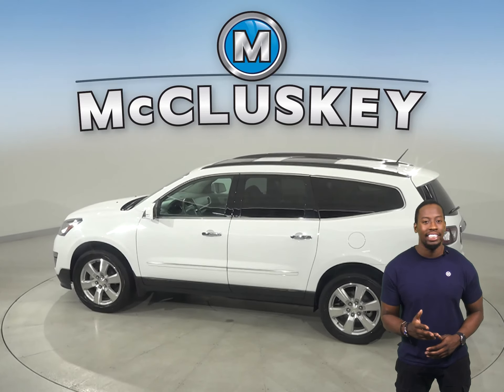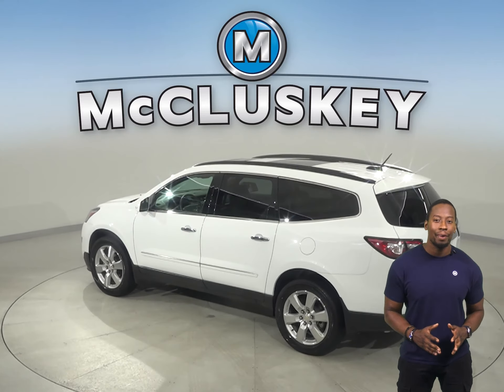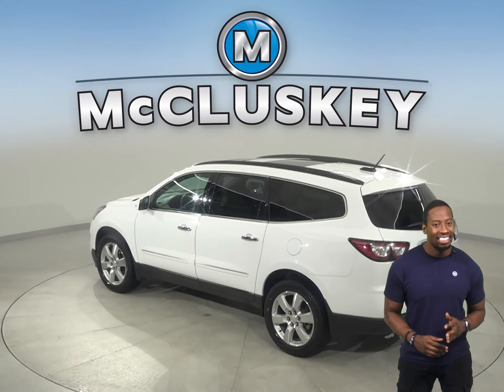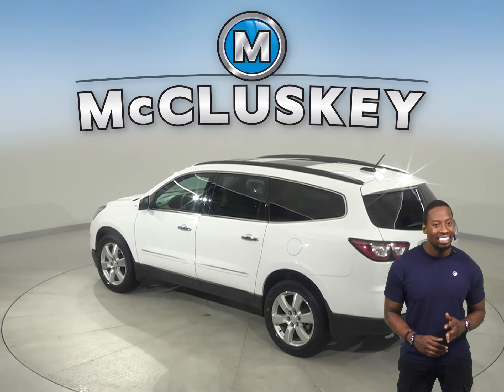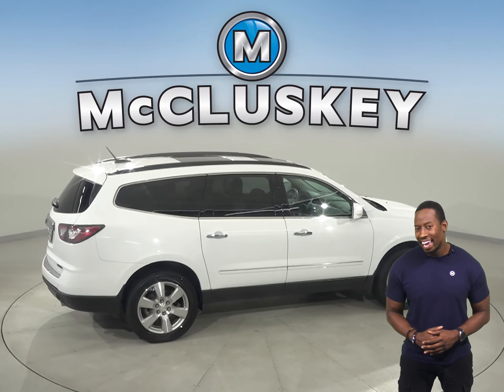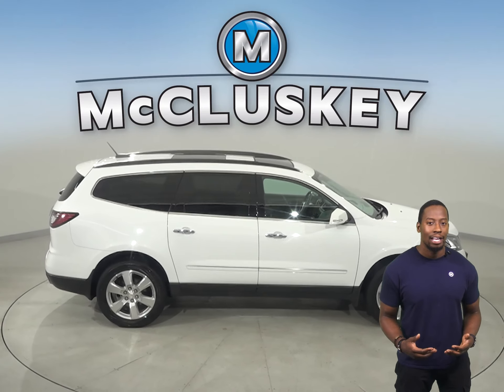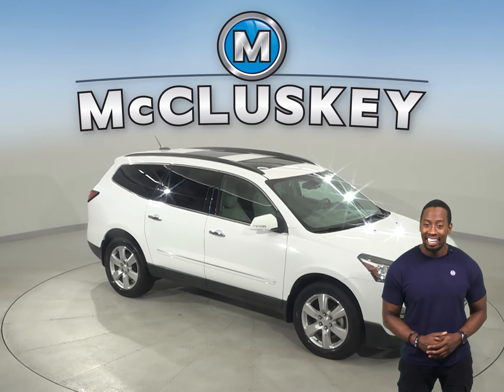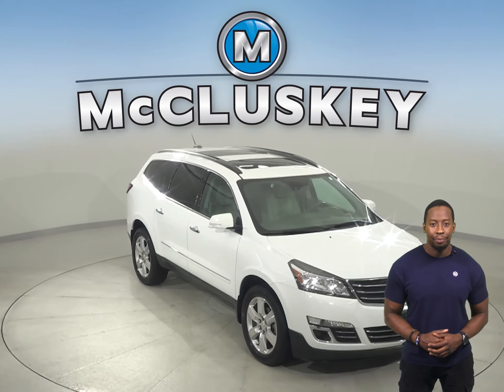A21375TA 2017 Chevrolet Traverse Premier With Navigation Test Drive, Review, For Sale -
Challenged credit?